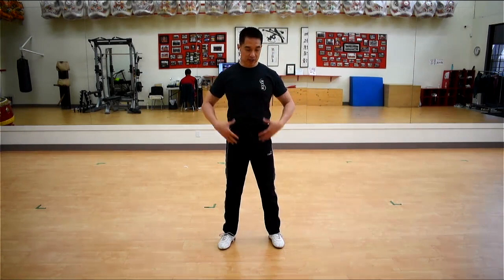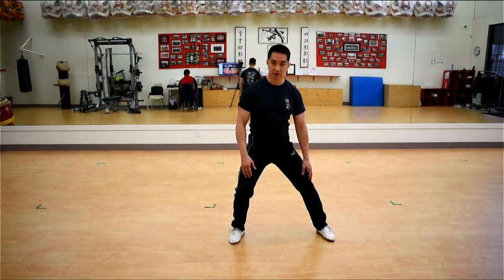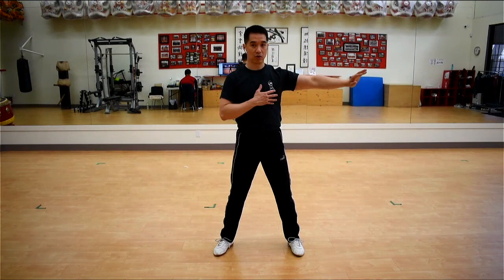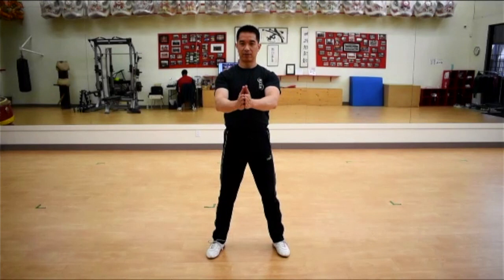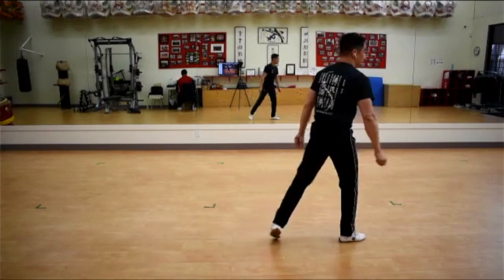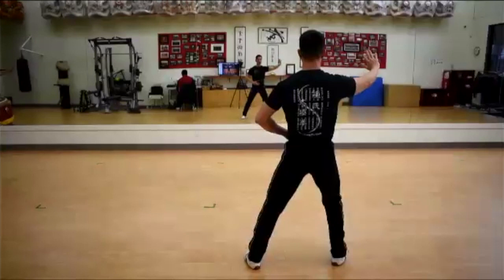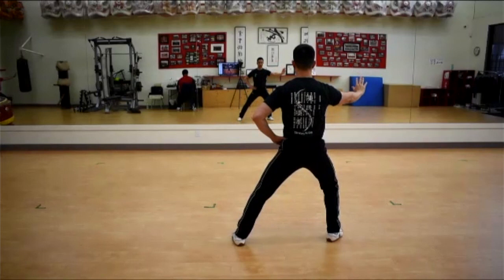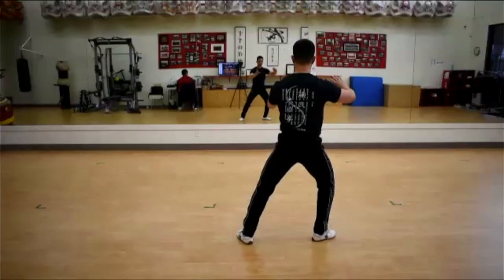Tai Chi in Motion - Class2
"Tai Chi in Motion" is a free 4 sections chen's tai chi class.  Hosted by Sifu Paul Tam from CLF Kung Fu Club